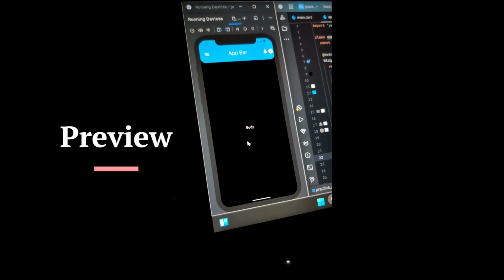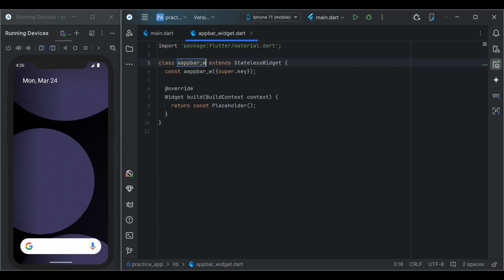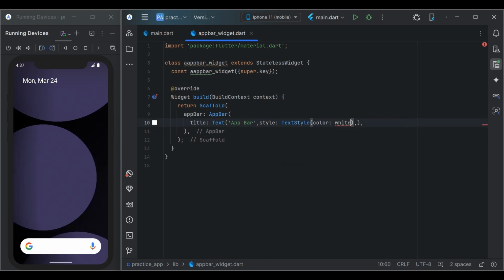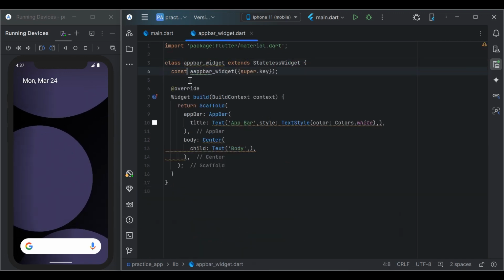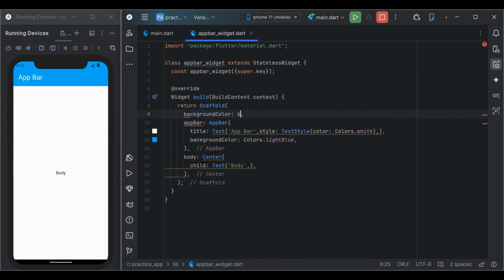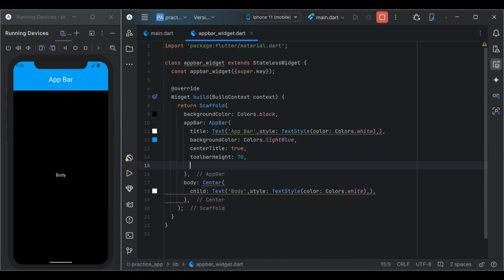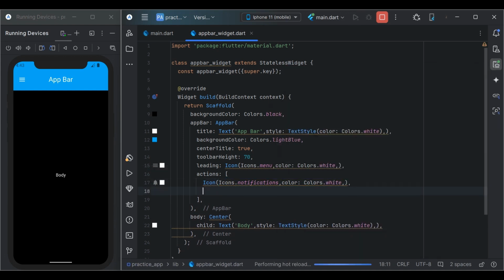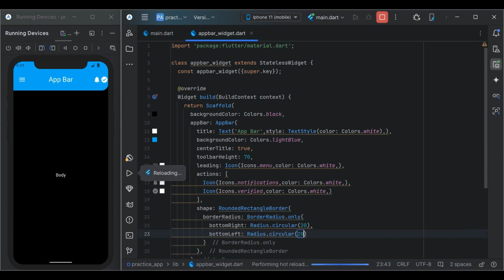Flutter AppBar Widget | Create Appbar in Flutter | Flutter Widgets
Flutter AppBar Widget | Create Appbar in Flutter | Appbar Widget | Flutter Widgets

Your Quires: -

flutter appbar
flutter
flutter tutorial
custom appbar in flutter
flutter custom appbar
appbar in flutter
appbar
appbar flutter
flutter widgets
flutter custom appbar design

🌟 Dive into the world of Flutter with our latest video all about creating stunning AppBars! 🚀 Whether you're a beginner or an experienced developer, understanding how to customize the AppBar in Flutter can take your app design to the next level. We'll cover essential tips, best practices, and live coding examples to help you master Flutter. 📱✨ From theming to adding actions, we’ve got everything you need to create eye-catching interfaces. Let's revolutionize your app-building journey together!